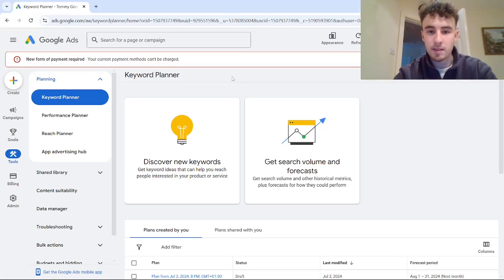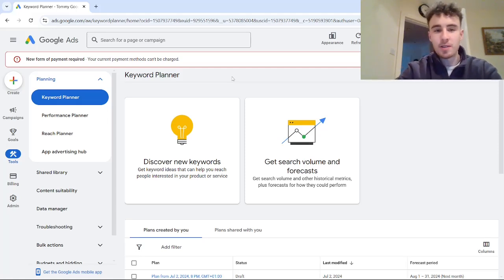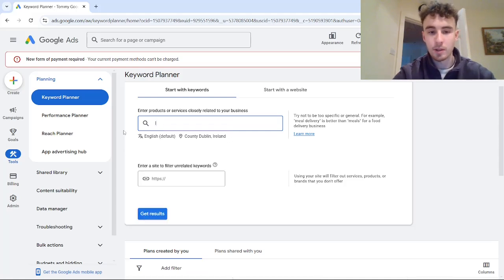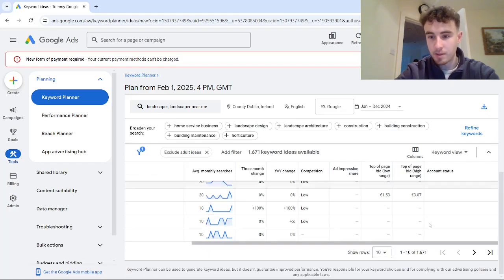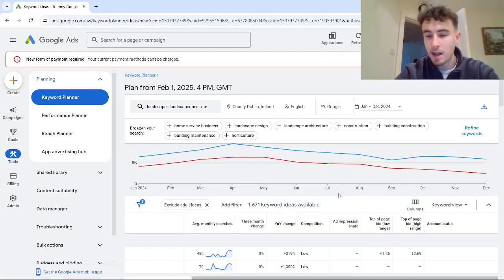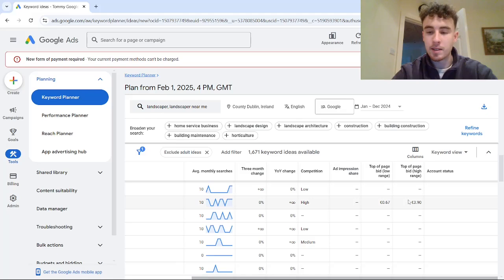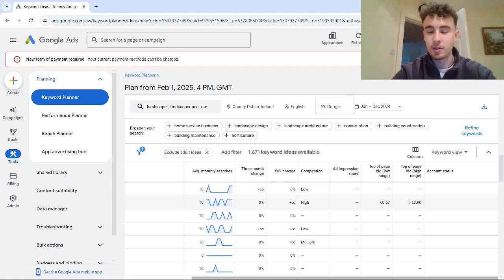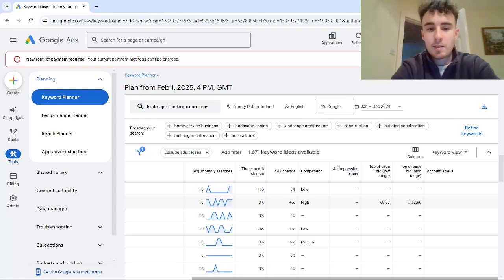Google Ads Budgeting Guide: How to Set the Right Daily Budget